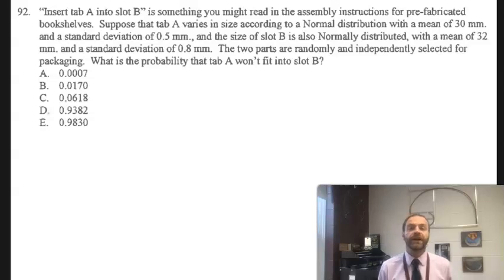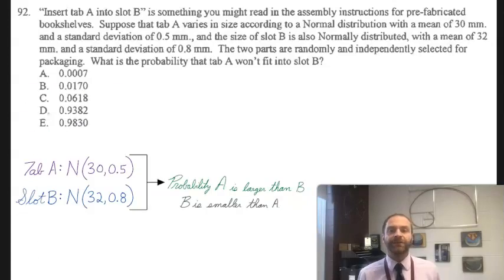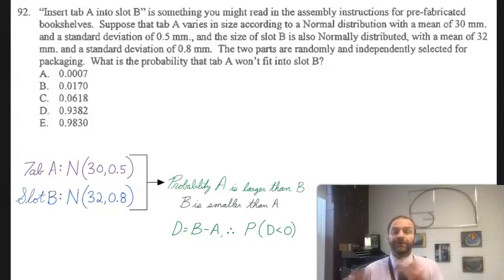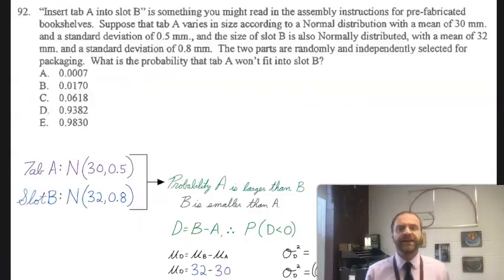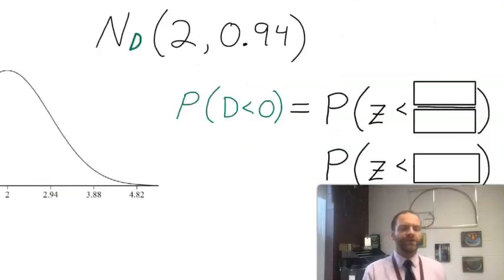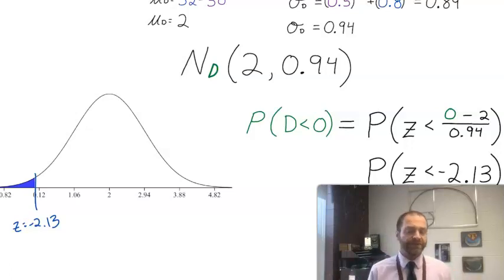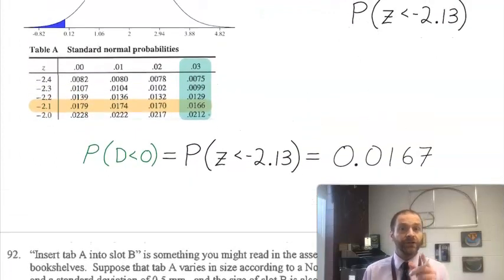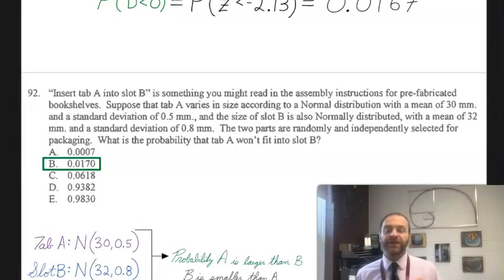AP Stats - Midterm Review - Q92